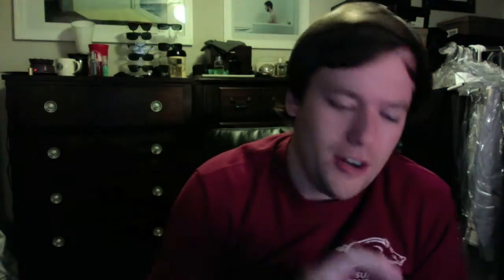CBV November 13 - 19 Weekly Scent Recap #88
Gooey Pumpkin Butter Cake
Sugared Shortbread
Coconut Cake
Apple Jack N Orange Peel
Mediterranean Fig
Brooke's Delight
Razamataz Hazelnut Coffee